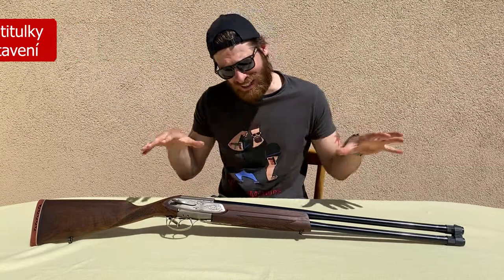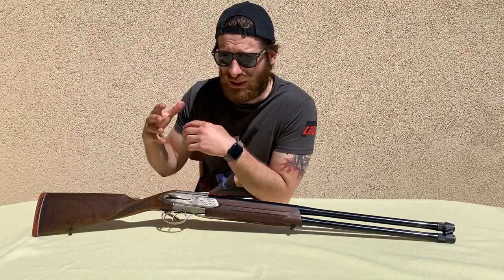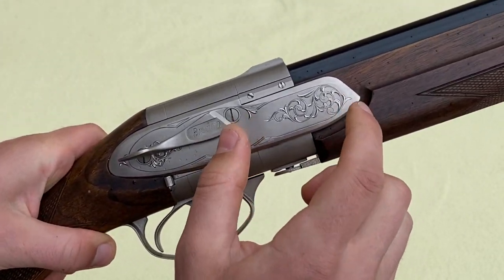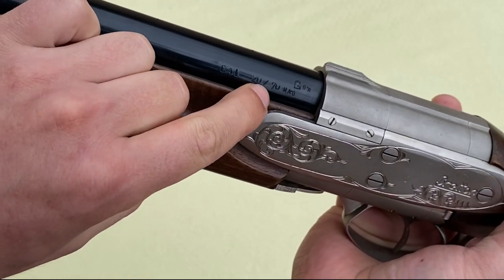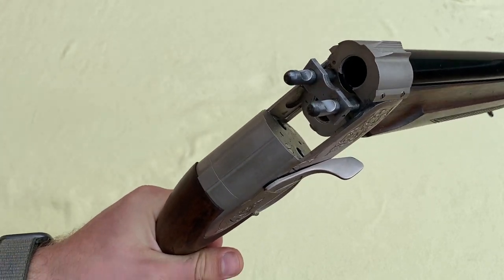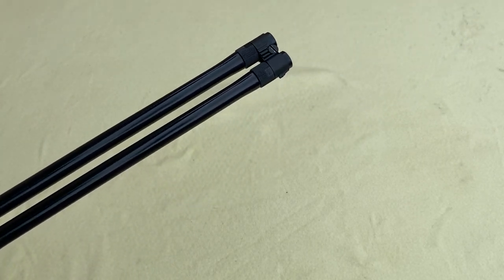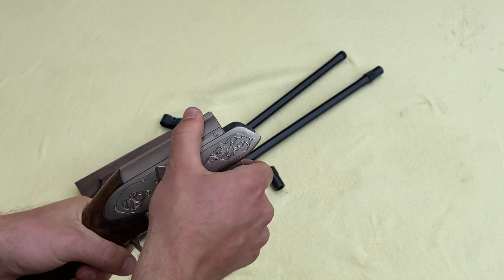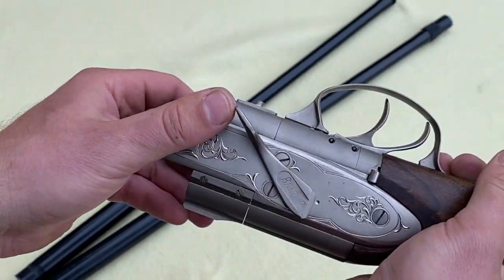Bretton - Shotgun with two nationalities.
This time we will look at one extraordinary shotgun. It is Bretton shotgun model "fair play" with a very specific system of action. Bretton is originally a French company, but this example comes from a completely different country. Czech out the video for more information.